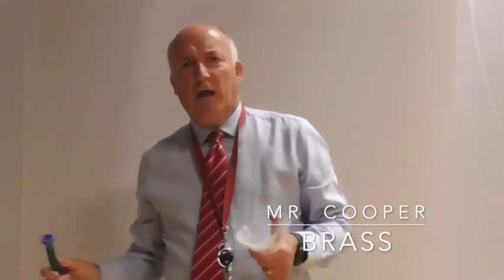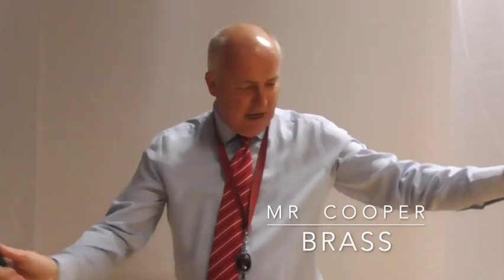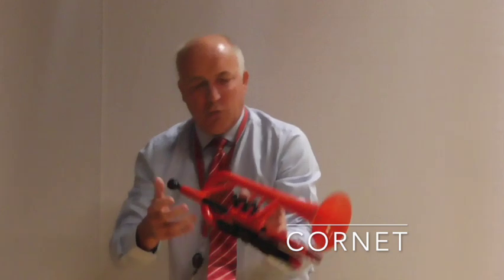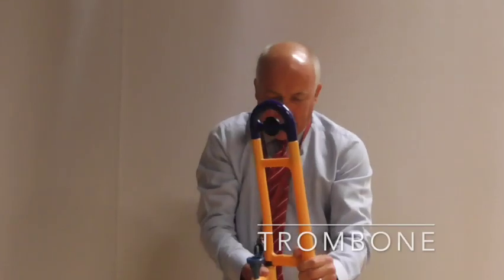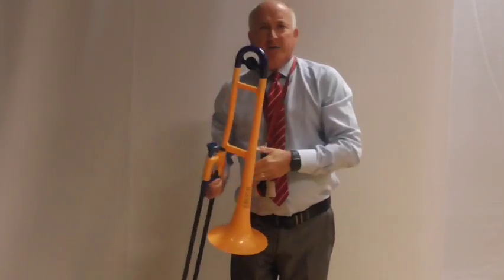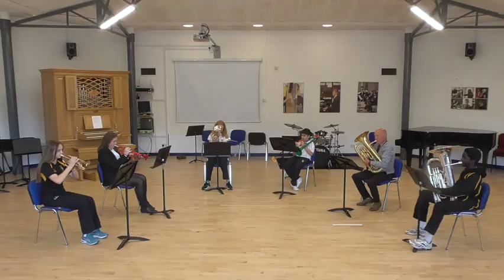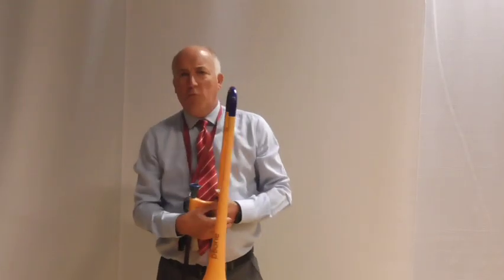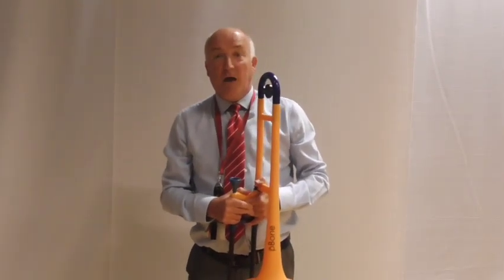BKHS Bablake Brass Music tutor video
We are pleased to be able to share some introductory videos recorded by each of our instrumental tutors. We hope these will support you in deciding which instrument(s) may suit your child as you will be able to see the peripatetic tutors and can learn about the specific benefits of each instrument.